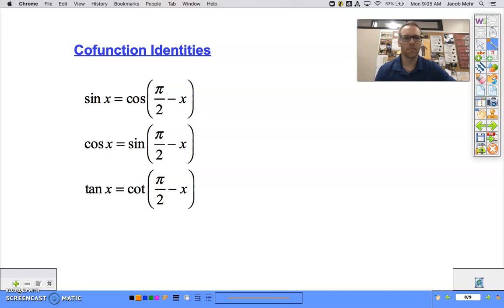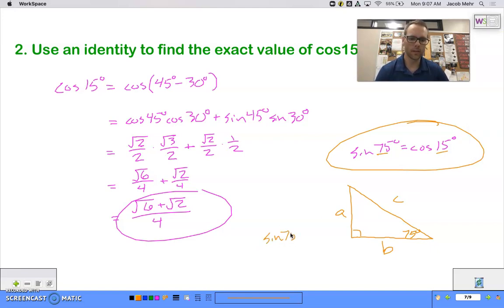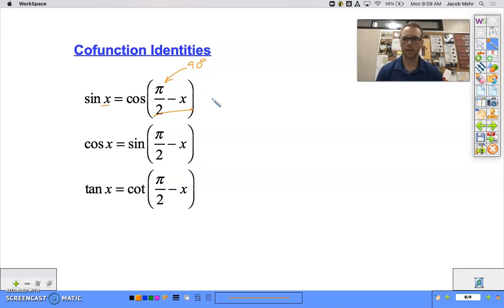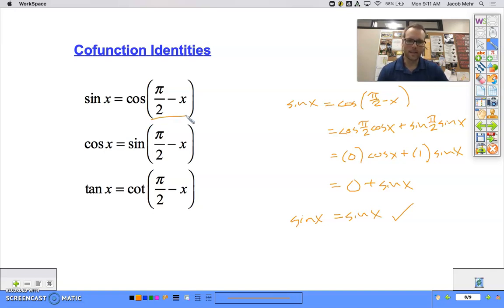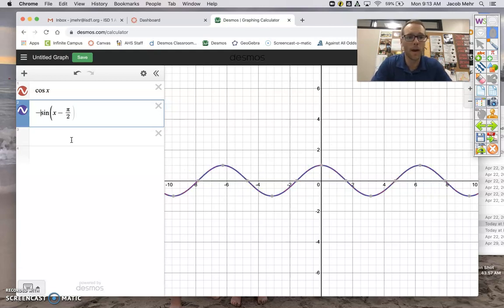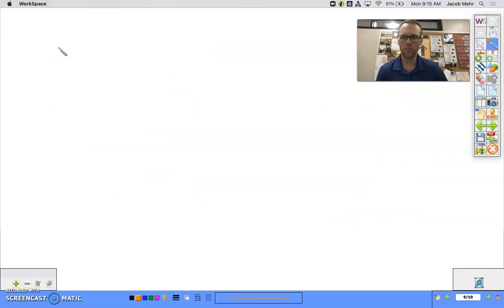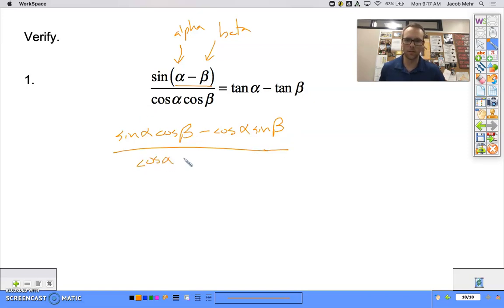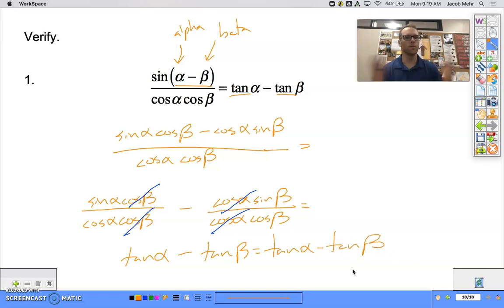T3.2 Video D